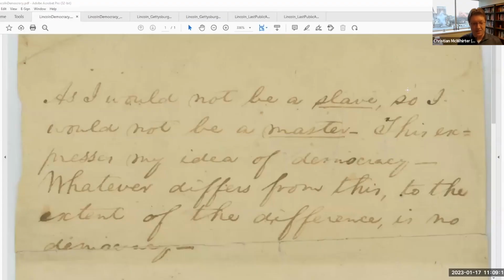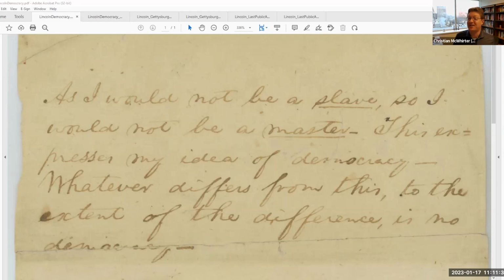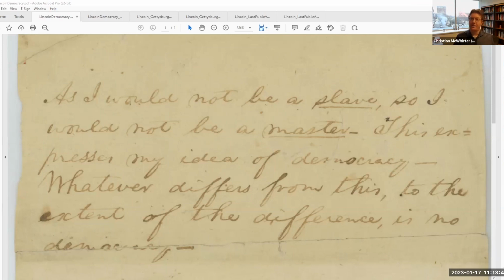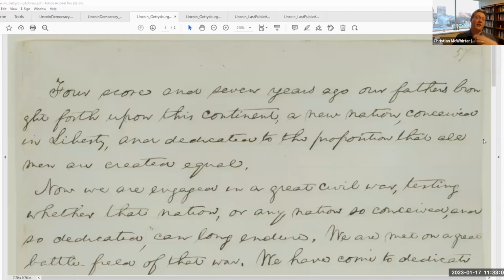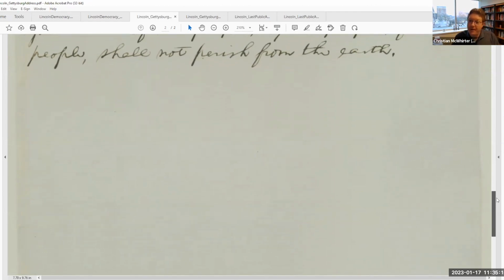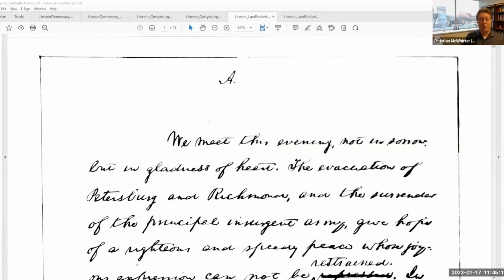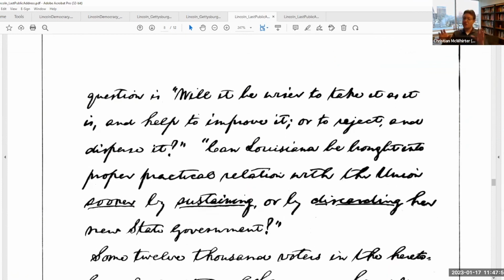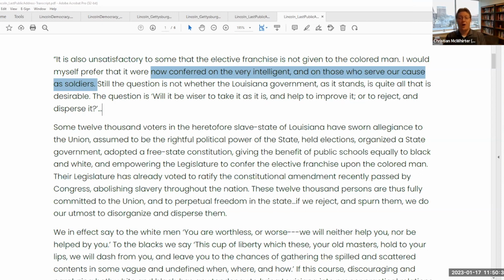A New Birth of Freedom: Examining Lincoln’s Views on Democracy and Slavery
Presented by: Abraham Lincoln Presidential Library and Museum

Before the Civil War, Americans often debated if slavery was compatible with democracy, and Abraham Lincoln was no exception. What were Lincoln’s views on the conflict between slavery and democracy? Did they change over time? Join us as we examine and discuss Lincoln’s Definition of Democracy, The Gettysburg Address, and Lincoln’s last public address and consider how his beliefs about democracy and slavery evolved during his Presidency. This session is most appropriate for students above the 6th grade level and will ask students to engage in conversation throughout.